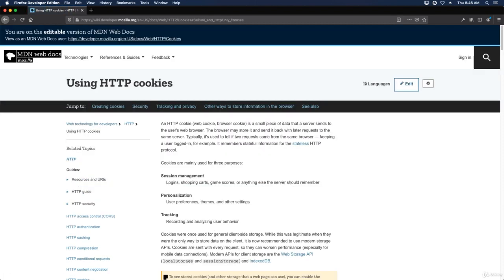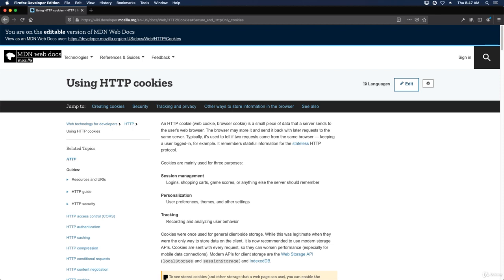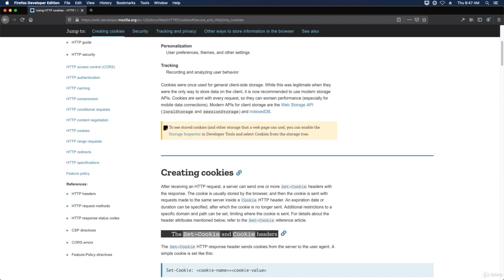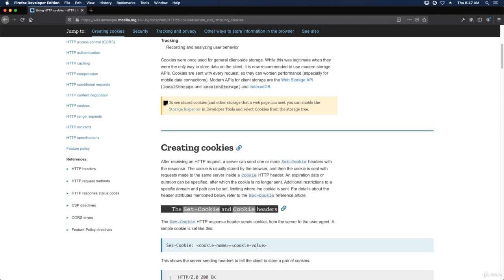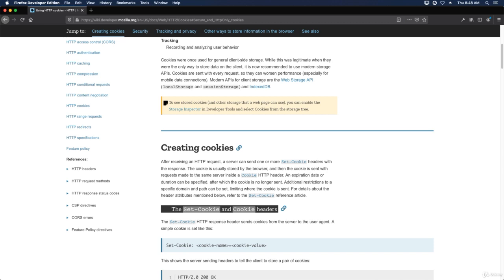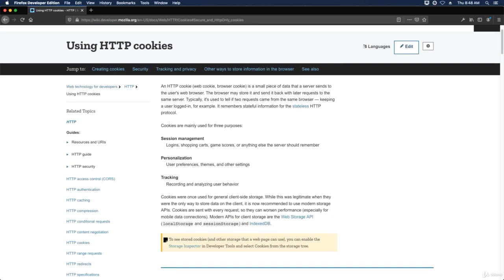HTTP GitLab Lecture 19 Cookie Security